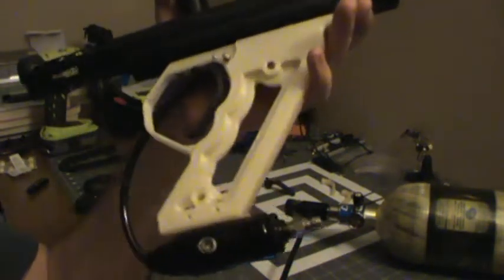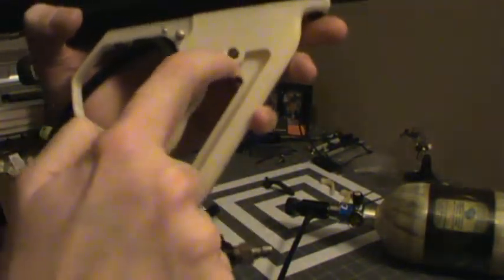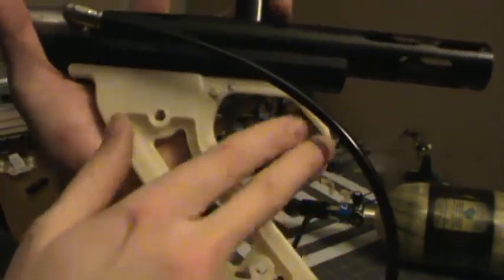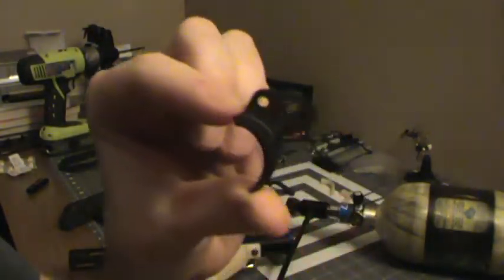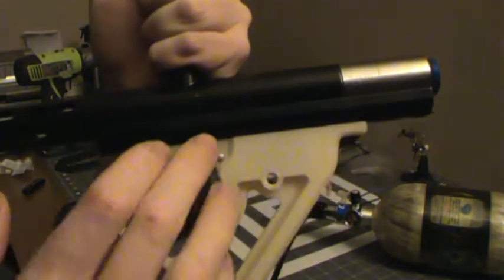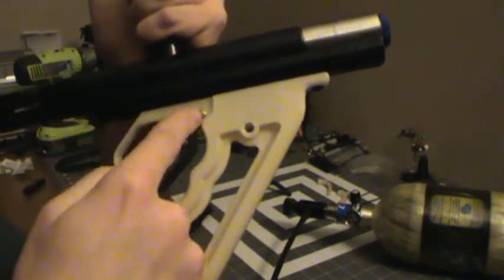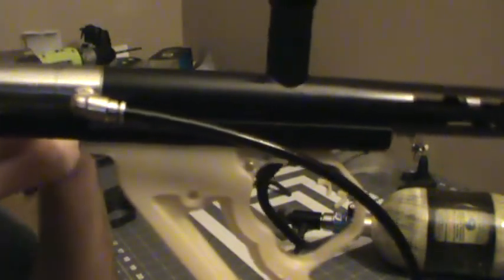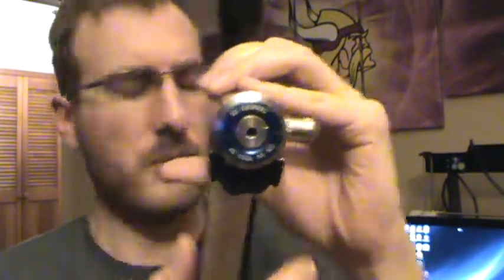Printed-Z Frame Testing Update #2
update number two on the Printed-Z frame, firing, and bringing up safety mechanism concerns.